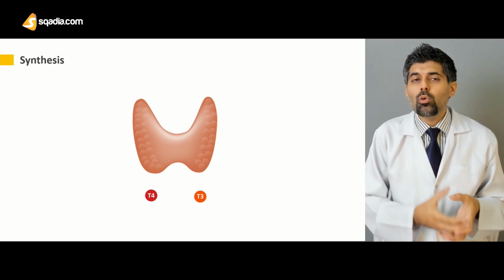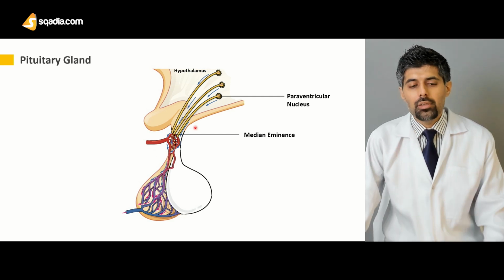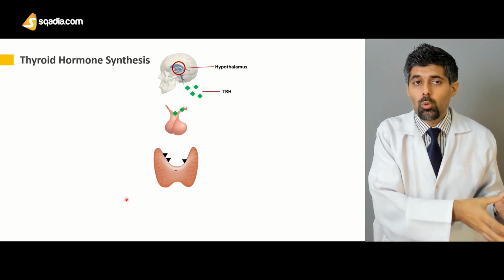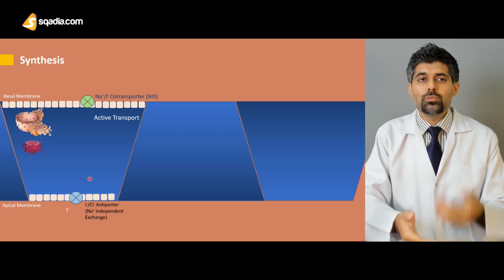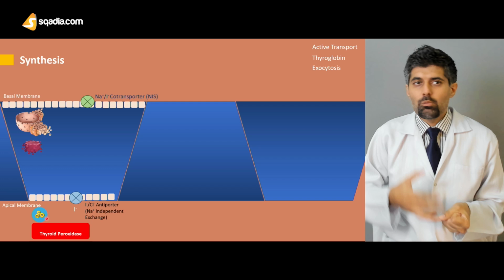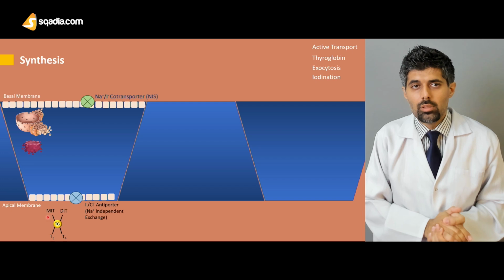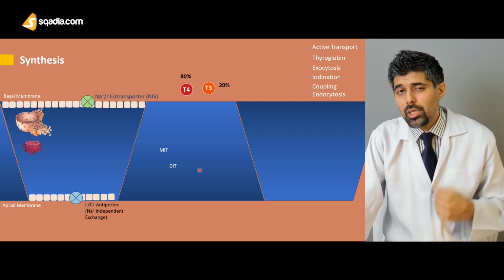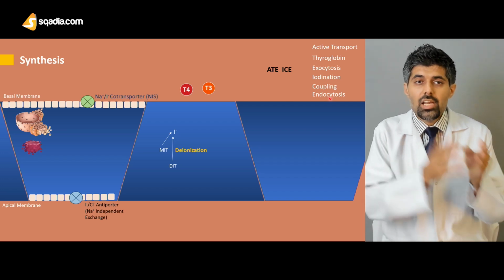Thyroid Hormones | Synthesis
🦷🧠🦷 Thyroid hormones (T3 and T4) are made in the 🦋thyroid gland by combining iodine and the amino acid tyrosine. The 🧠hypothalamus releases thyrotropin-releasing hormone (TRH), which signals the pituitary gland to release thyroid-stimulating hormone (TSH). TSH then acts on the thyroid gland to produce and release thyroid hormones into the bloodstream. This process is regulated by a negative feedback loop involving the hypothalamus, pituitary gland, and thyroid gland.

▬ 📌 Thyroid Hormones - Thyroid Gland
🦋👩‍⚕️ The thyroid gland, shaped like a butterfly, is located in the neck below the Adam's apple. It produces hormones T3 and T4, stored in small sacs called follicles filled with colloids. 🧪

👨‍🔬The hypothalamus-pituitary-thyroid axis regulates thyroid hormone production and release. The hypothalamus secretes TRH, stimulating the pituitary gland to release TSH. TSH stimulates the thyroid gland to produce and release thyroid hormones. 💡

💊The thyroid gland also produces calcitonin, which helps regulate calcium levels in the body. Imbalances in thyroid hormone production can cause disorders like hyperthyroidism and hypothyroidism, leading to various symptoms and needing medical treatment. 🔬

The synthesis of thyroid hormones occurs in the thyroid gland and involves several steps.

💊🆙👀: The thyroid gland actively transports iodine from the blood into the thyroid follicular cells. Iodine is essential to produce thyroid hormones.

🧬💊🔬: The thyroid gland synthesizes and secretes a protein called thyroglobulin, which is rich in the amino acid tyrosine.

🔬💊💧: Within the follicular cells, iodine is added to specific tyrosine residues on the thyroglobulin molecule, forming monoiodotyrosine (MIT) and diiodotyrosine (DIT).

👥🤝👥: Two molecules of DIT can combine to form T4, while one molecule of DIT and one molecule of MIT can combine to form T3.

🔙🆙🧪: The colloid containing thyroglobulin is endocytosed back into the follicular cells, where it is broken down by enzymes into free T4 and T3.

🚪💉: T4 and T3 are released into the bloodstream and transported to target tissues throughout the body.

▬ 📌 Thyroid Hormones - Iodine Balance
🧪💊👨‍⚕️💉: Iodine is an essential nutrient to produce thyroid hormones, and adequate iodine intake is crucial for thyroid function. The thyroid gland actively transports iodine from the blood into the thyroid follicular cells, where it is used in the synthesis of thyroid hormones.

🌍🥴🤧👎: Iodine deficiency is a leading cause of hypothyroidism worldwide. Without sufficient iodine, the thyroid gland cannot produce enough thyroid hormones, leading to a range of symptoms, including fatigue, weight gain, and cold intolerance. Severe iodine deficiency can also lead to goiter, an enlargement of the thyroid gland.

💊🚫❌😵: In contrast, excessive iodine intake can also disrupt thyroid function. In some individuals, high levels of iodine can inhibit thyroid hormone synthesis and lead to hypothyroidism. This is known as the Wolff-Chaikoff effect and is generally temporary. However, in rare cases, excessive iodine intake can cause permanent hypothyroidism.

👨‍👩‍👧‍👦🍴🥦🥛: Iodine intake requirements vary depending on age and other factors, and the recommended daily intake ranges from 90-290 micrograms per day for adults. Good dietary sources of iodine include seaweed, seafood, dairy products, and iodized salt.

👨‍⚕️💻🔍🧐: Monitoring iodine intake and addressing deficiencies or excesses can help maintain proper thyroid function and prevent related health complications.

▬ 📌 Thyroid Hormones - Functions
Thyroid hormones, including thyroxine (T4) and triiodothyronine (T3), play important roles in a variety of physiological processes throughout the body. Some of the key functions of thyroid hormones include:

🔄 Regulation of metabolism
 Thyroid hormones increase the rate at which the body uses energy, regulating metabolism and helping to maintain a healthy body weight.

🧠 Regulation of growth and development
Thyroid hormones are critical for the normal growth and development of the brain, bones, and other tissues. Deficiencies in thyroid hormones during fetal development or childhood can lead to intellectual disability, growth retardation, and other developmental abnormalities.

💪 Regulation of heart function
Thyroid hormones increase heart rate and the force of heart contractions, helping to maintain a healthy cardiovascular system.

❤️ Maintenance of body temperature
Thyroid hormones help regulate body temperature, keeping it within a narrow range to support optimal physiological function.

🤔 Maintenance of cognitive function
Thyroid hormones are essential for normal cognitive function, including memory and learning.